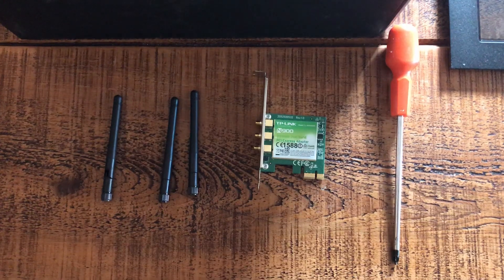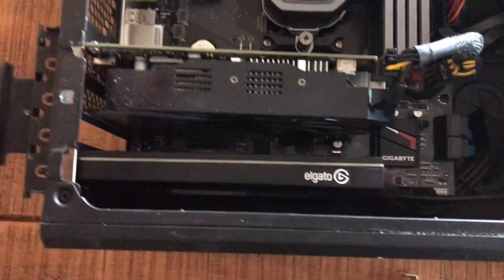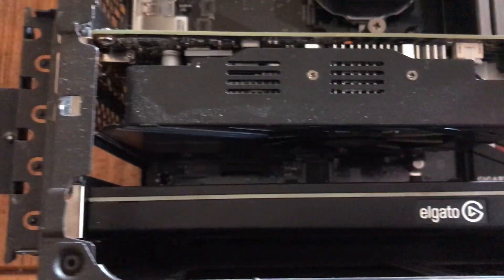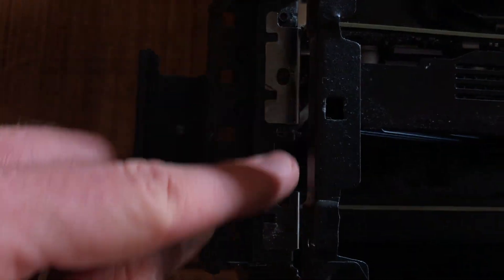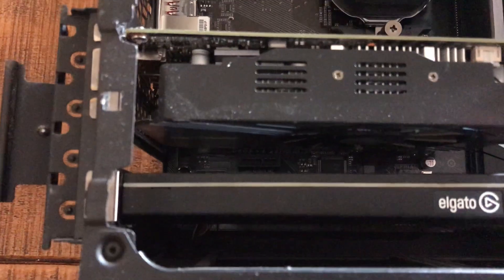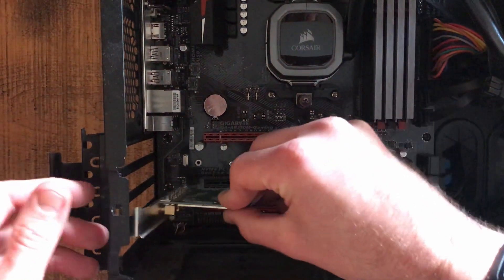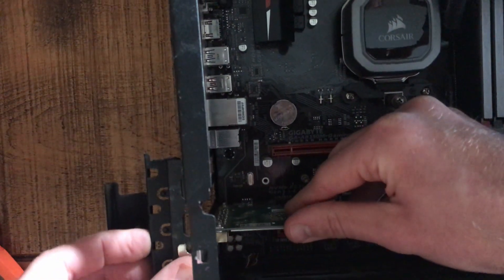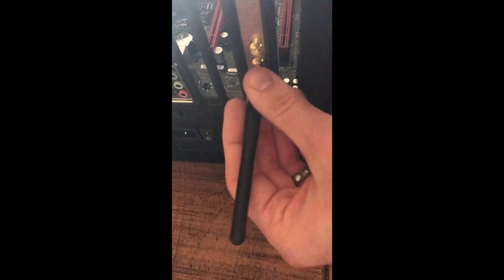How To Install A Wi-Fi Card In Your PC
How to Install a Wireless / Wi Fi card into your PC. A really quick step by step process of how to install your new Wi fi Card.

Apologies for the portrait mode switch near the end, a bad workman never blames his tools, so I'll blame myself.